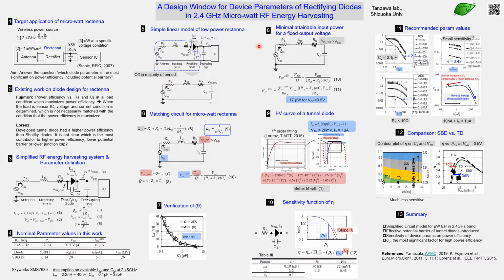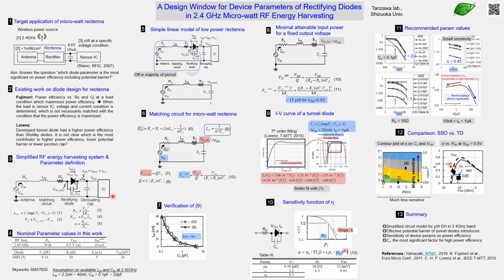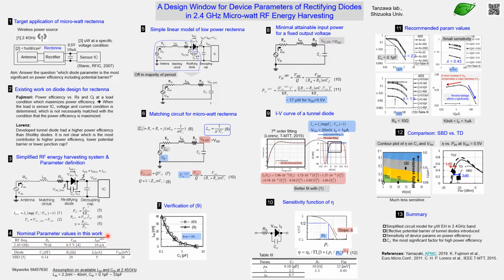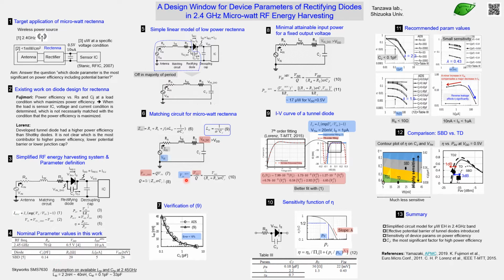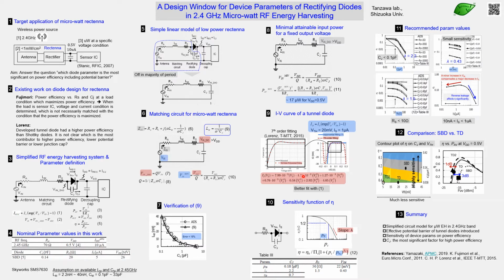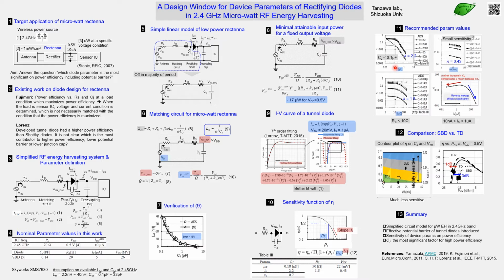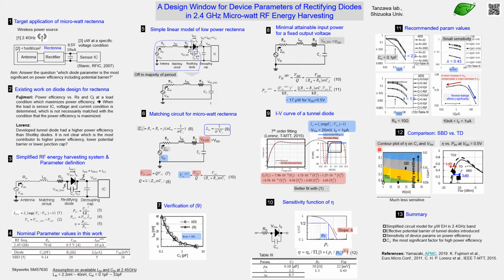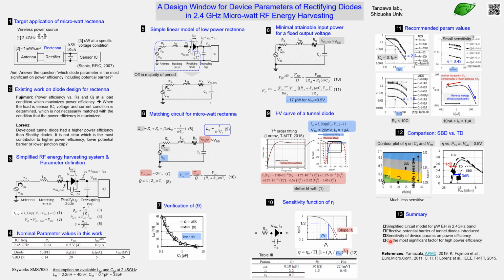Rectenna device design poster 90deg v en2, Toru Tanzawa